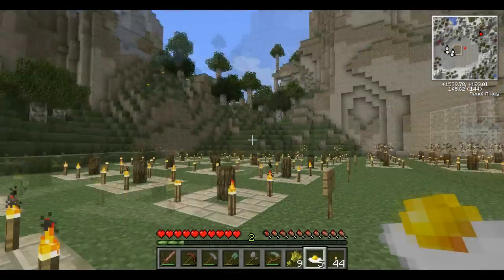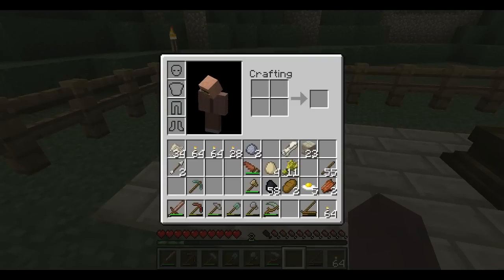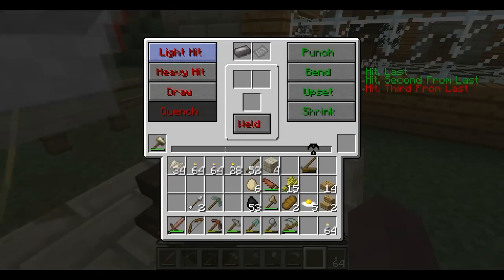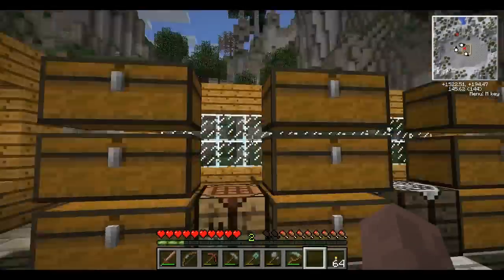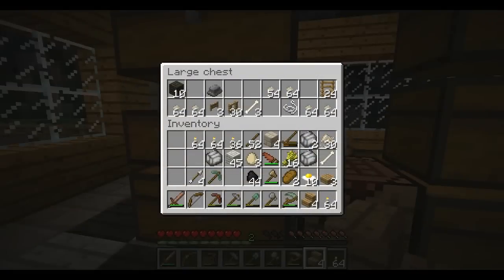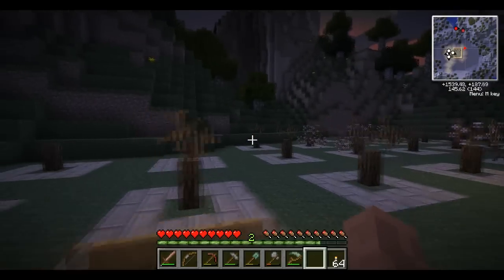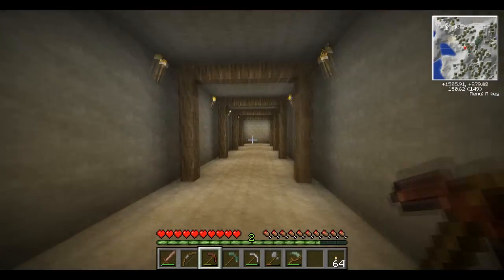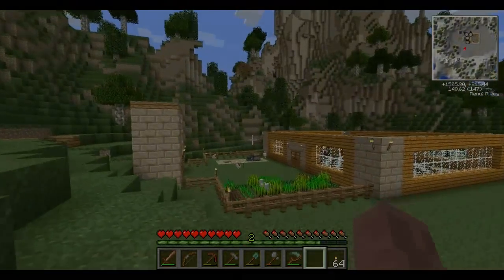Let's Play TerraFirmaCraft ~ Ep. 34 ~ Wrought Iron Anvil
Leave a like for the next tier!

New updates are so troublesome yet great.
Series of awesomeness with the mod TerraFirmaCraft, which does a complete overhaul on Minecraft, adding new items, changing recipes, and a whole load of other business.